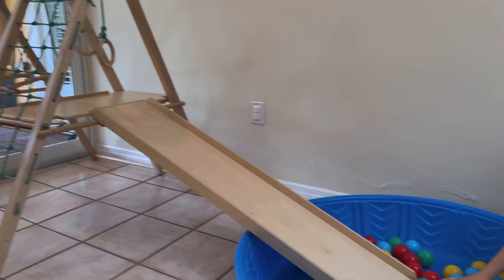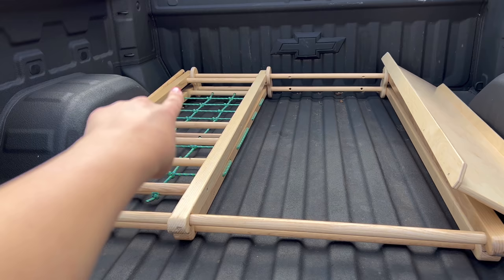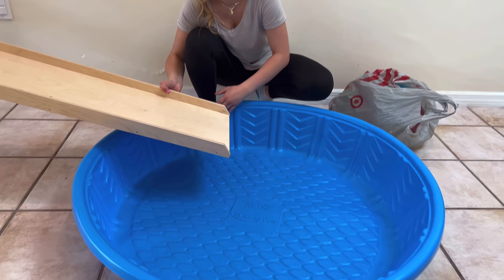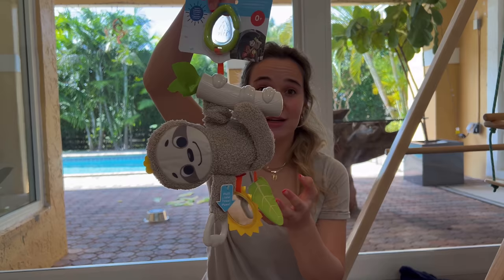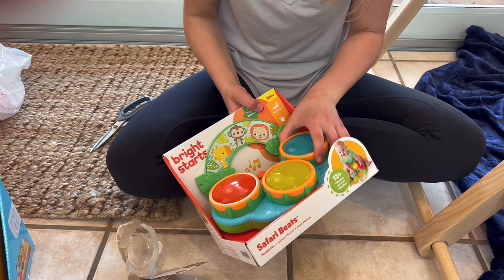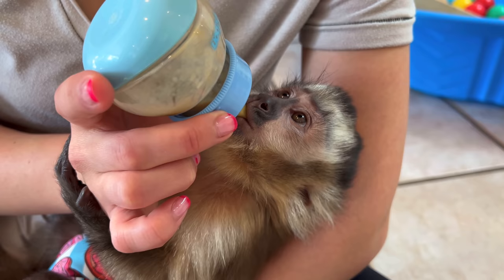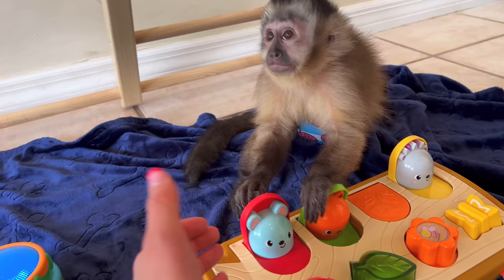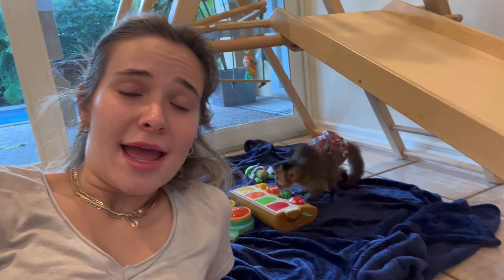NEW GIANT PLAYGROUND FOR BABY MONKEY! WILL HE LIKE IT?!